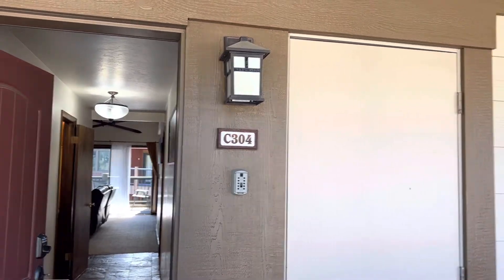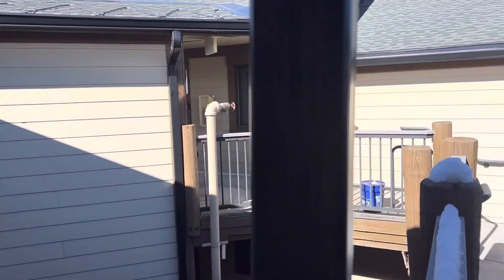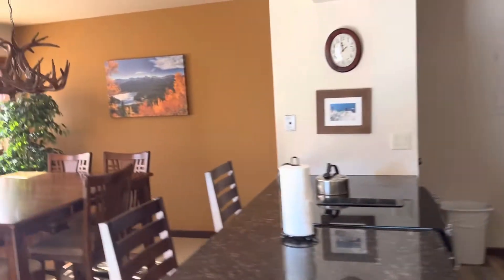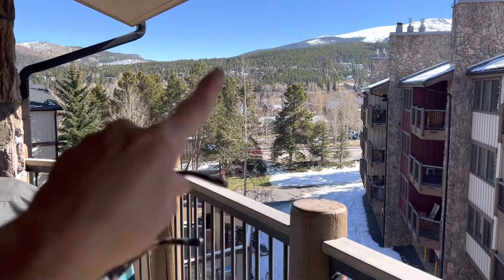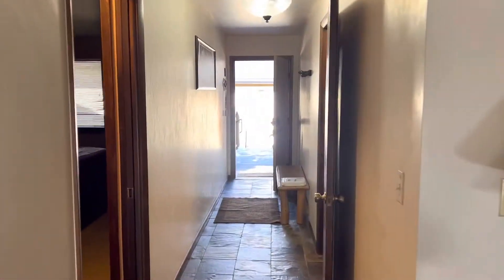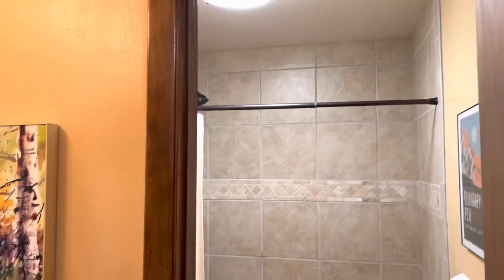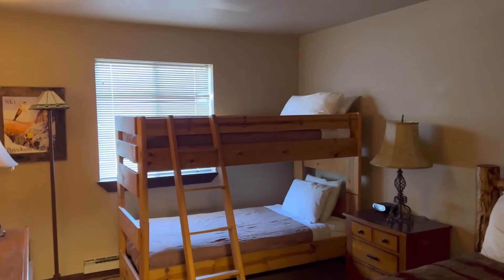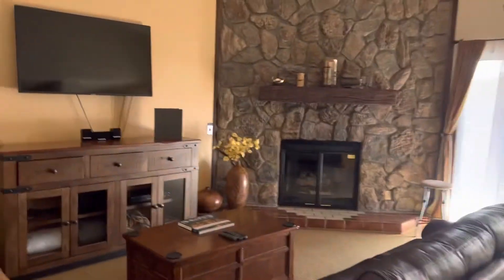Park Place c304